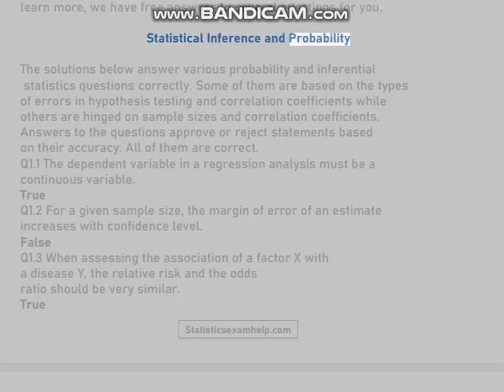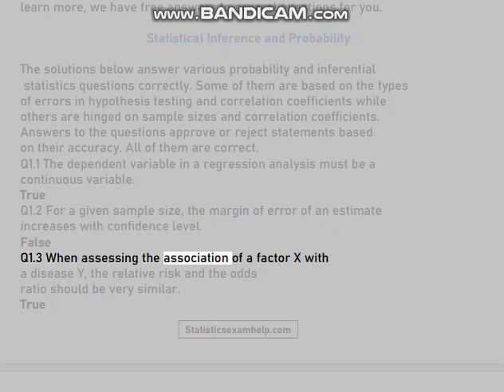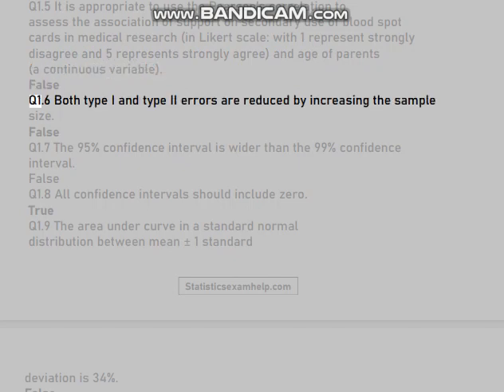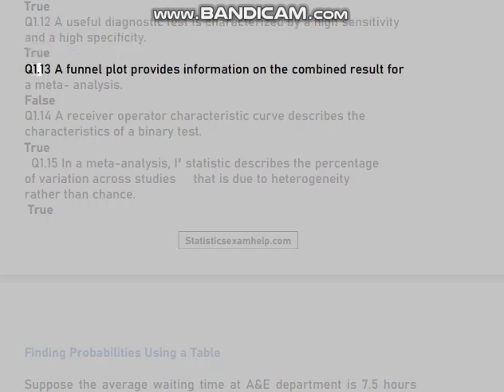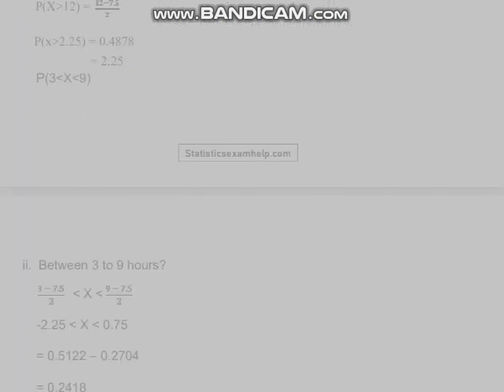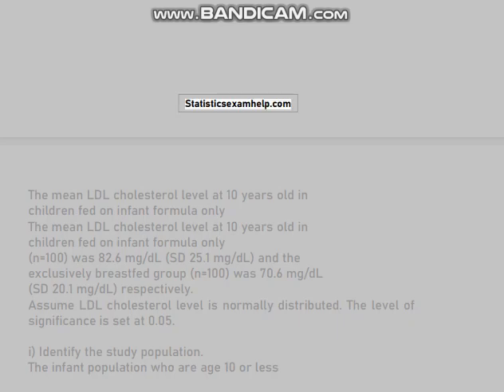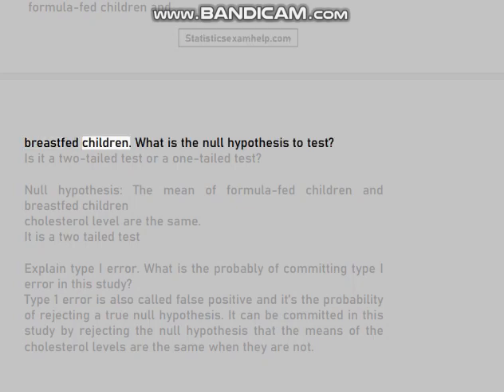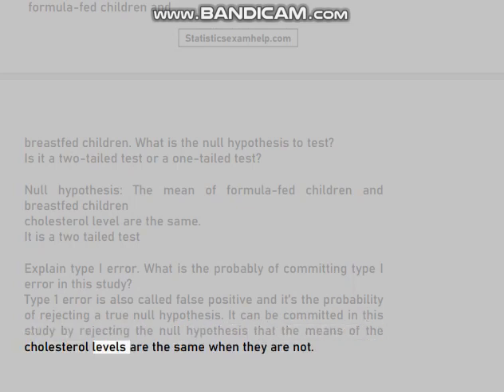Statistical Inference Exam Help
I am Thanasis F. I am a Statistical Inference Exam Helper at statisticsexamhelp.com. I hold a Masters' Degree in Statistics, from Harvard University. I have been helping students with their exams for the past 8 years. You can hire me to take your exam in Statistical Inference.